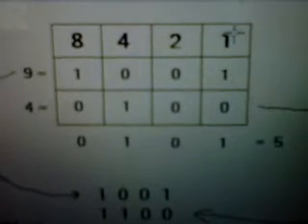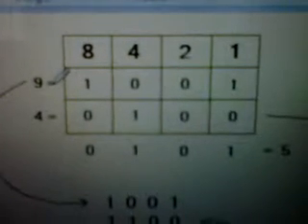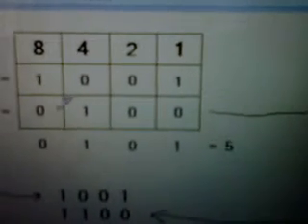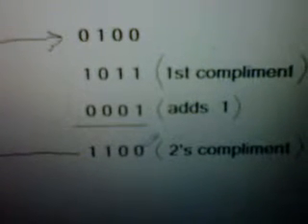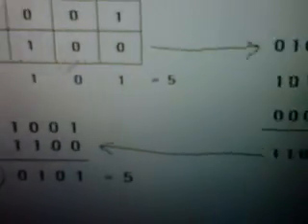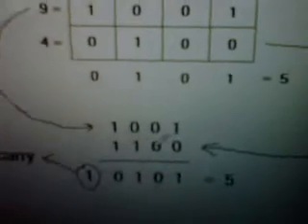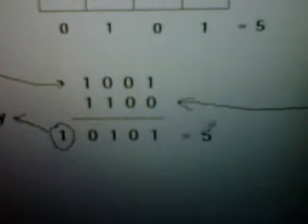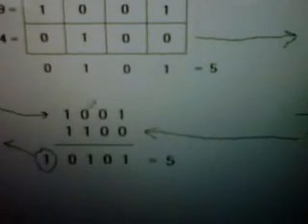Subtract by adding.3GP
computers and calculators cannot subtract...they do so by adding as shown here. I made a mistake when I said the word -"and". i meant to say they are added together by units of tens since computers and calculators only know the difference between high and low or on and off or 1 and 0.